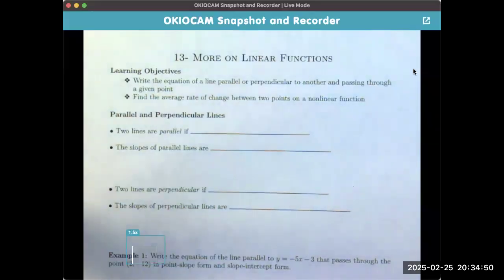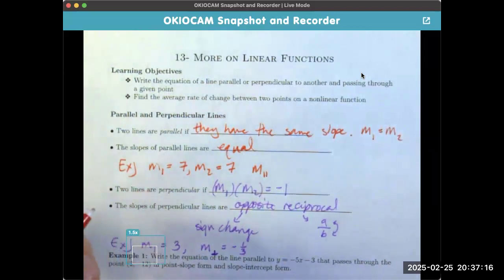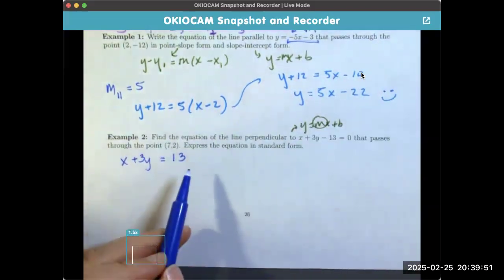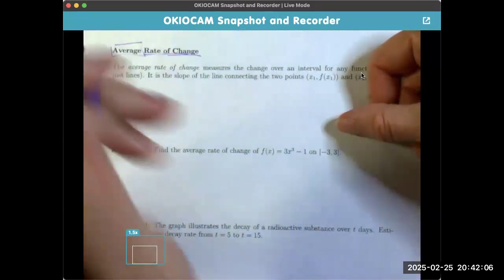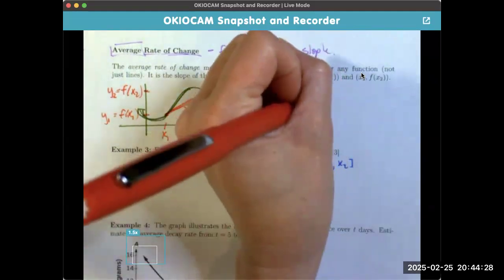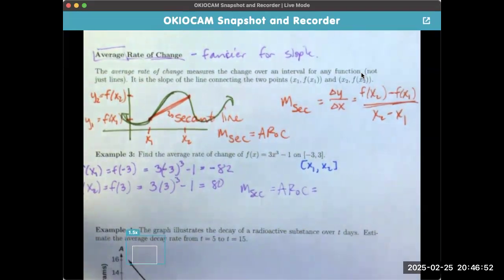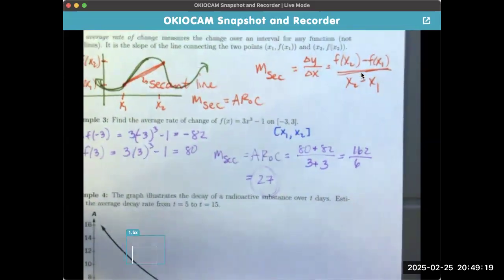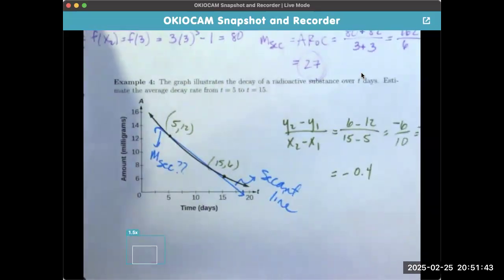13 - More on Linear Functions